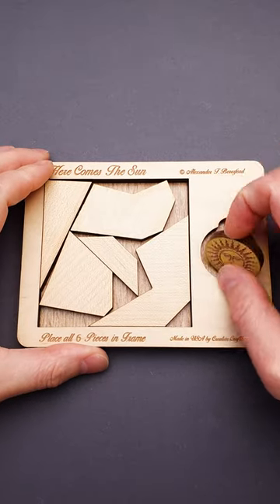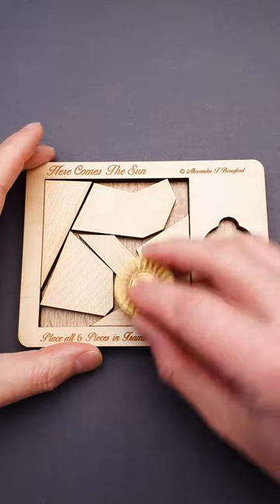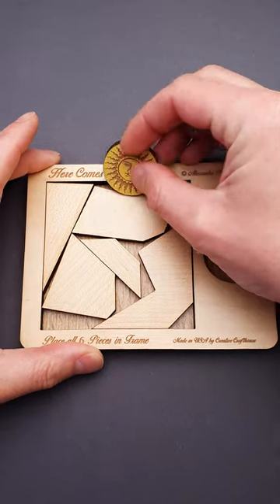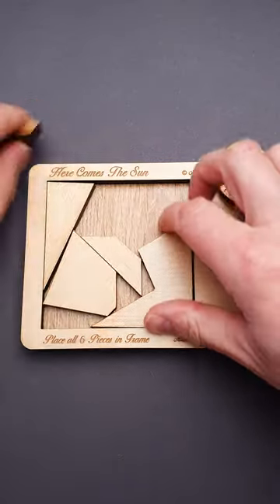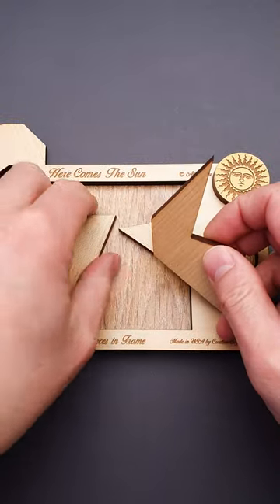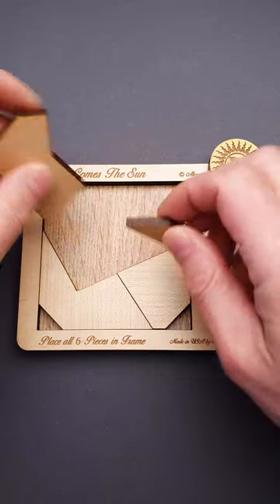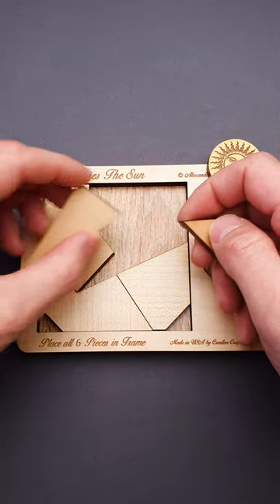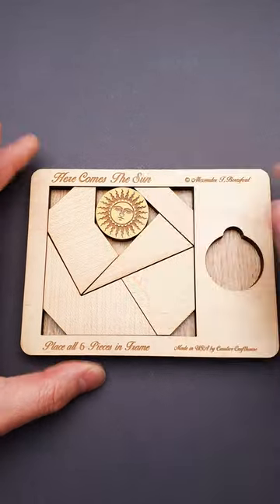Fit the SUN and the rest 5 parts into the tray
Here comes the sun puzzle is available in the biggest and the best puzzle shop. Active link in my profile.